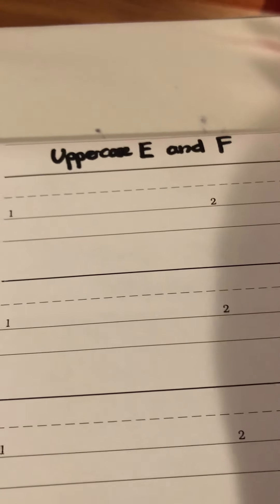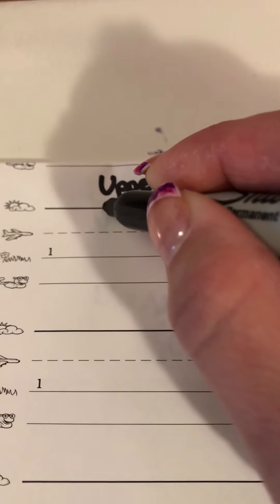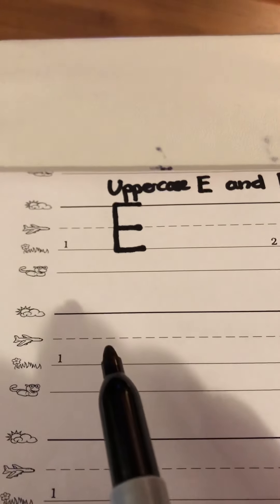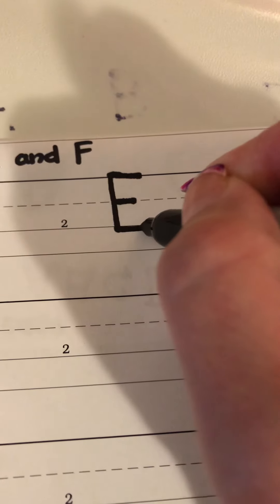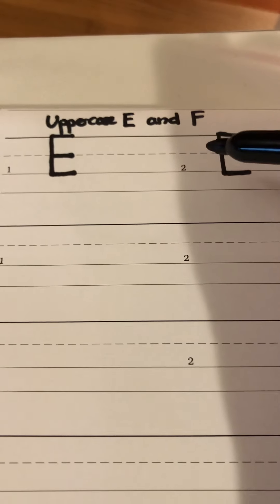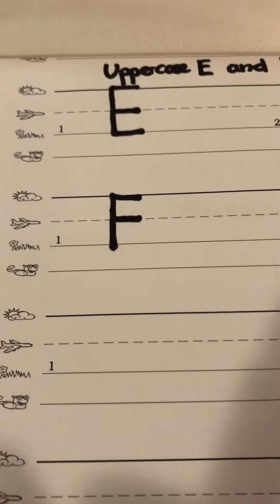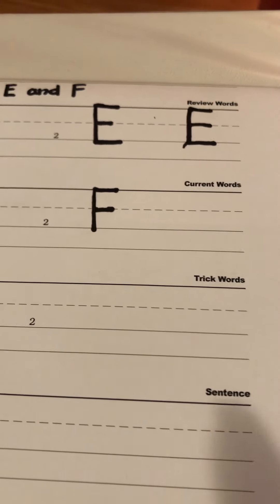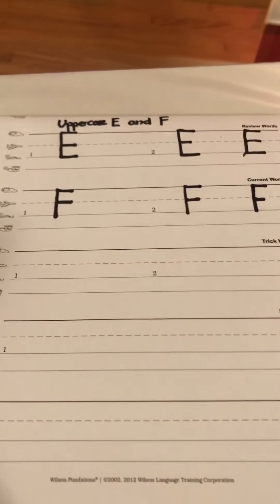Printing Lesson 14: Uppercase Letters E and F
This lesson teaches how to correctly print the uppercase letters E and F. I used Fundations paper and techniques for this lesson. Enjoy!